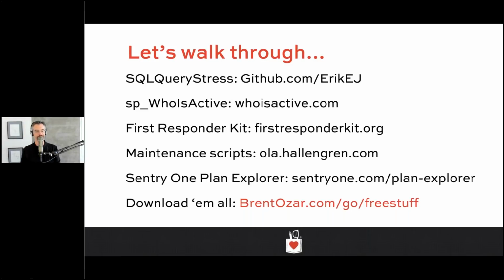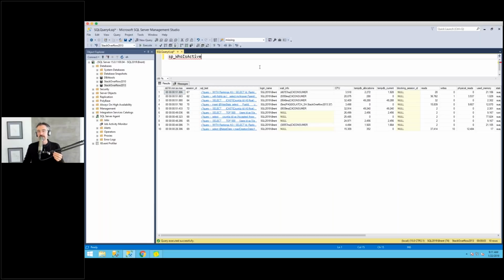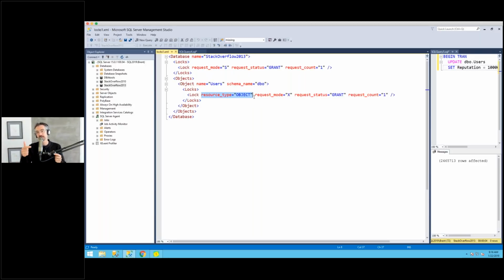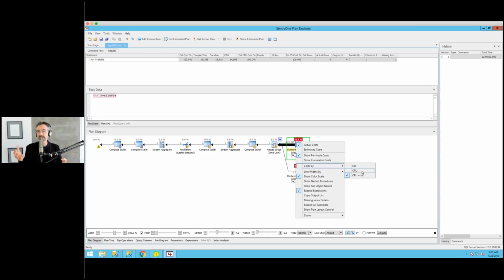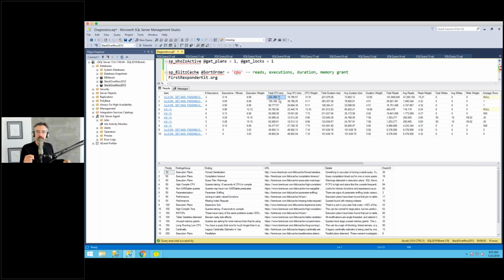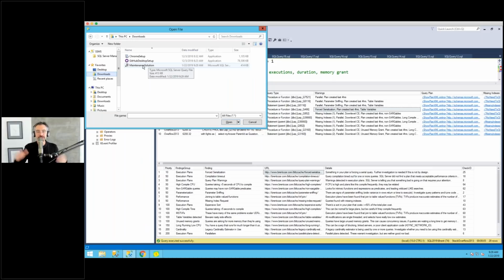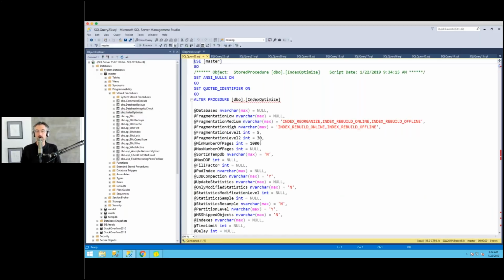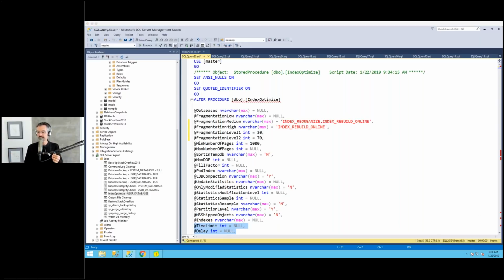Free Downloads for Powerful SQL Server Management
WHAT: Free Downloads for Powerful SQL Server Management
WHEN: Tuesday, January 22 – 11:00 am CT
WHO: BRENT OZAR

You're responsible for managing and troubleshooting SQL Server, and you're not alone. The SQL Server community has banded together and built a ton of cool stuff that you can use to do your job easier. In this one-hour session, Brent will show the First Responder Kit, sp_WhoIsActive, Ola Hallengren's maintenance solution, SentryOne Plan Explorer, and point you to a dozen more tools you can download right now, for free.

Brent Ozar loves to make SQL Server faster and more reliable. He created sp_Blitz and the SQL Server First Responder Kit, and he loves sharing knowledge at BrentOzar.com.

Sp_whoisactive, adam mechanic, ola hallengren’s maintenance solution, sentryone plan explorer, dbatools, brent ozar, sql server first responder kit, sp_Blitz, Microsoft sql server, best software downloads, sql server